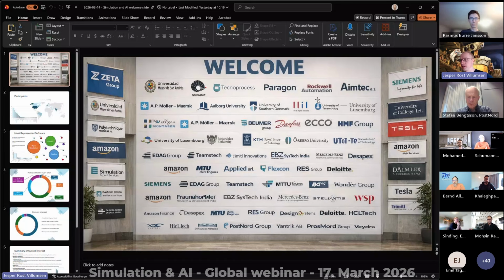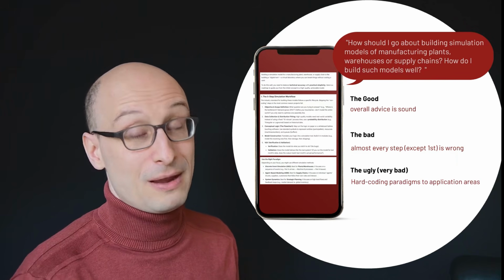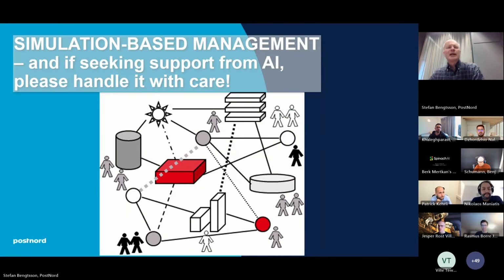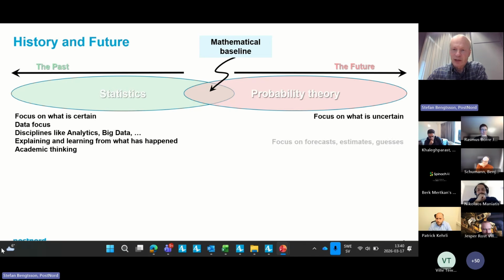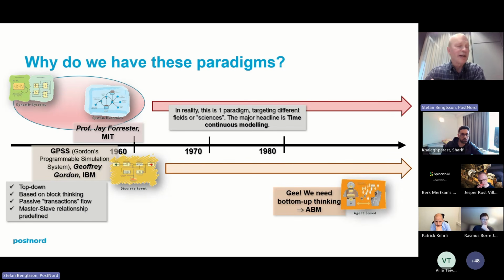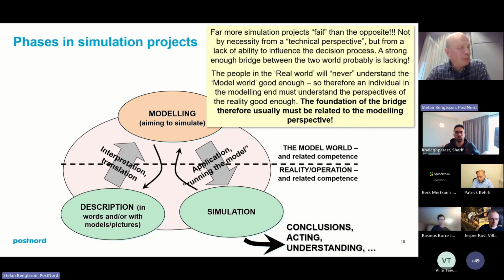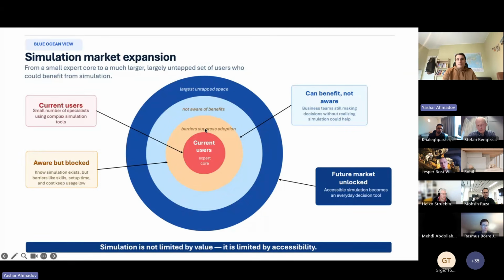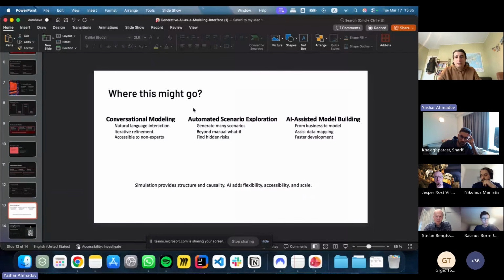Simulation and AI - Global Network Webinar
60+ simulation professionals gathered to this mini-conference organised by Jesper Rost Villumsen (LEGO) and Rasmus Borre Jansson (Danfoss) to discuss how AI (and specifically GenAI, of course) can support modelers today. Where it works, where it still fails and what the future may bring. 3 speakers bring their unique perspective:

0:00:00 Welcome and Introduction
0:06:45 Benjamin Schumann: "Building simulation models well: train a muscle no LLM can have"
0:52:35 Stefan Bengtsson (PostNord):  “Simulation-Based Management - and if seeking support of AI, please handle it with care!”
2:00:07 Yashar Ahmadov (Amazon): “AI sim tool intro – Data handler”
2:48:21 Group Q&A

Each talk ends with its own Q&A session about the talk, before the final large Q&A with all attendees and presenters (2:48:21)